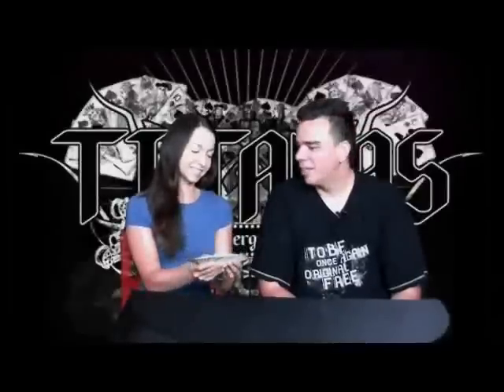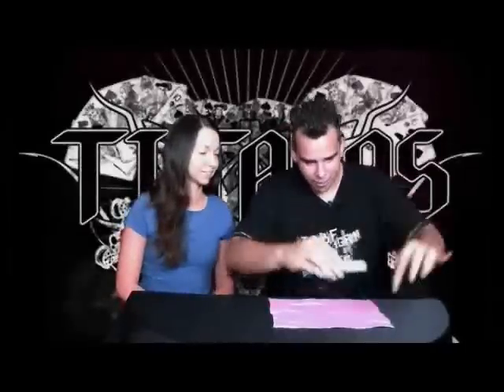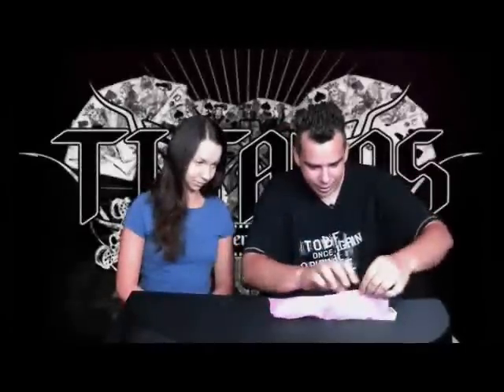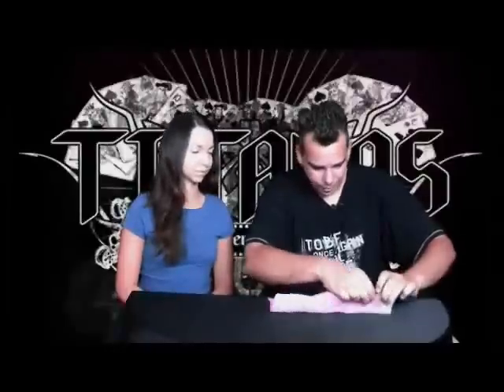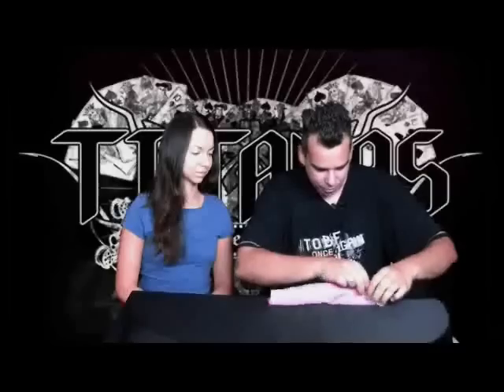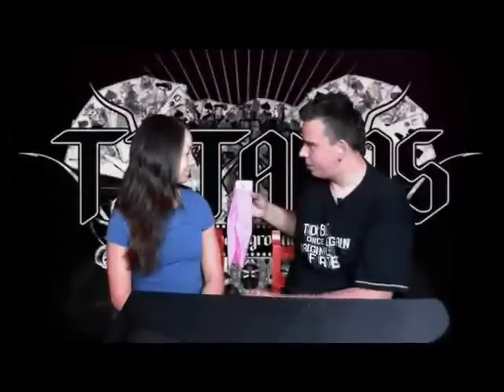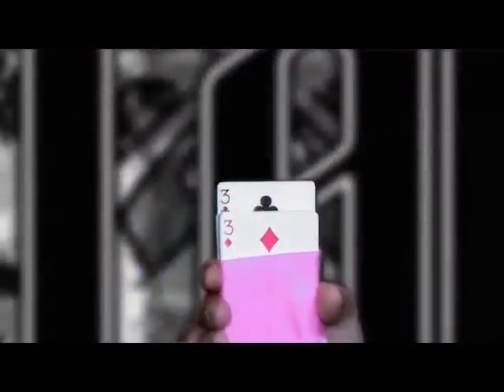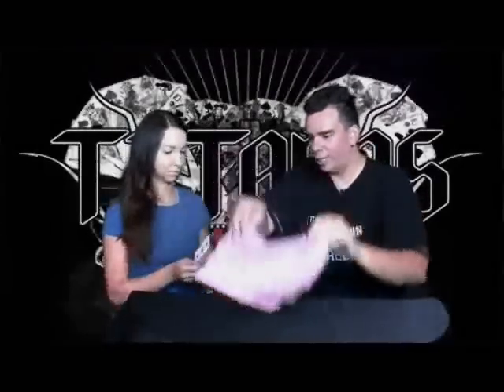Flaunt "with DVD" by Titanas - Alberico Magic